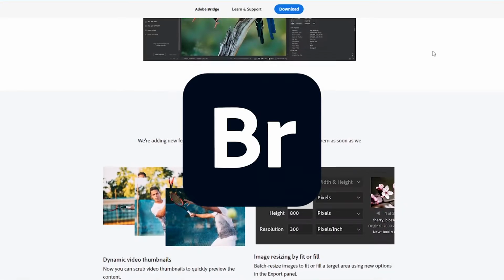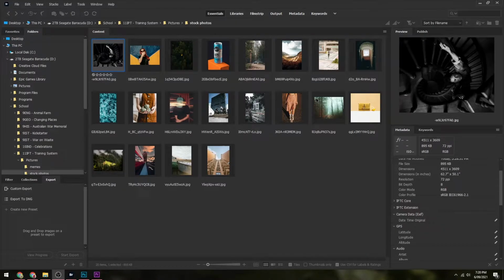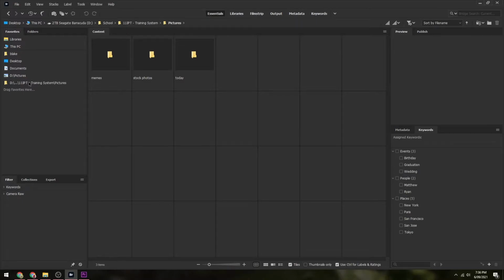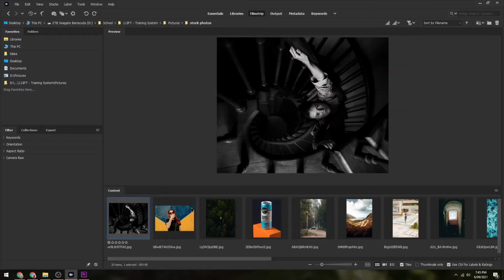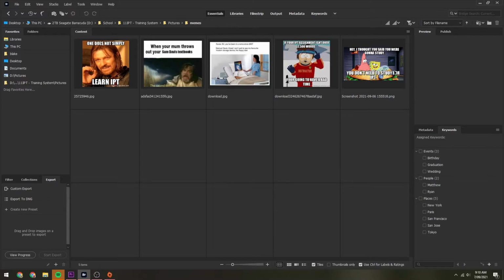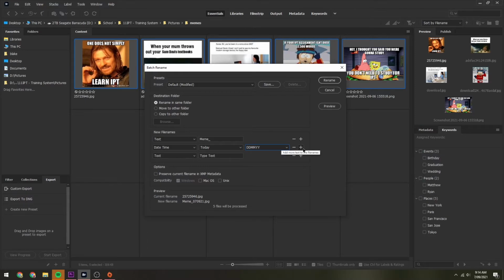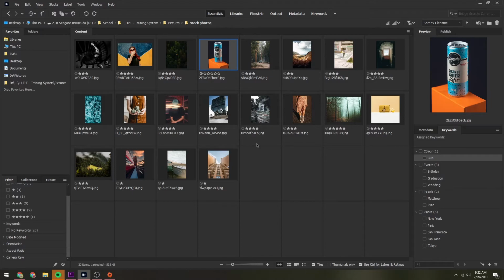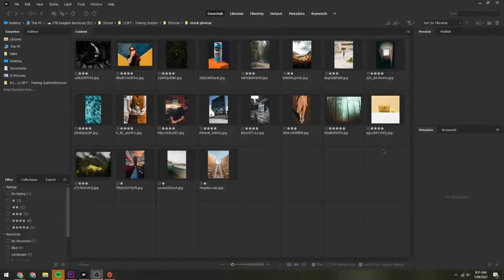Beginner's Guide to Adobe Bridge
The basic skills of navigation, collections, batch renaming, tagging and more in this beginners guide to Adobe Bridge.

Chapters
0:00 Introduction
1:23 The Basics
6:52 Folders
8:22 Advanced File Selection
9:25 Review
10:31 Tagging
13:55 Batch Rename
19:06 Collections
20:20 Keywords
23:03 Metadata
24:09 Outro
This video was created for a Year 11 IPT assessment task.